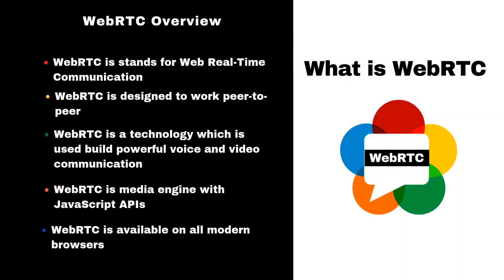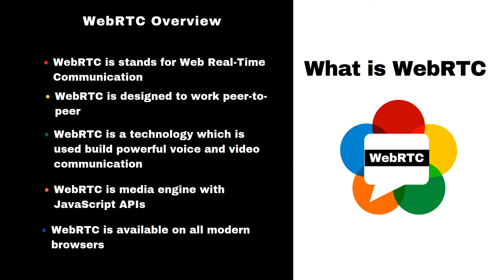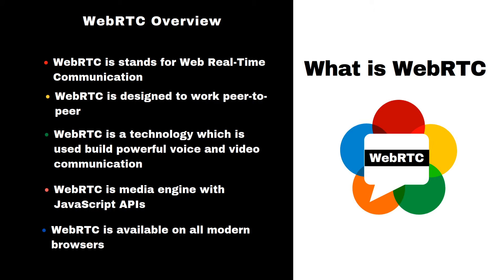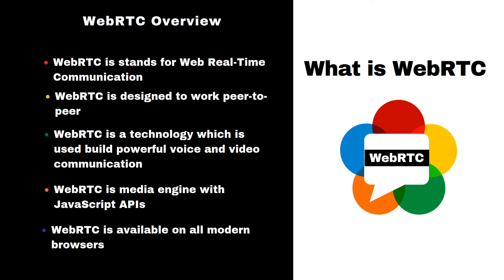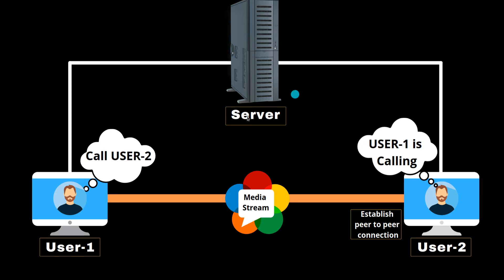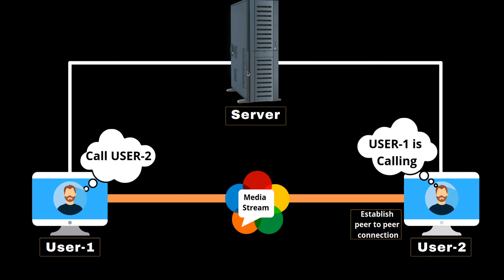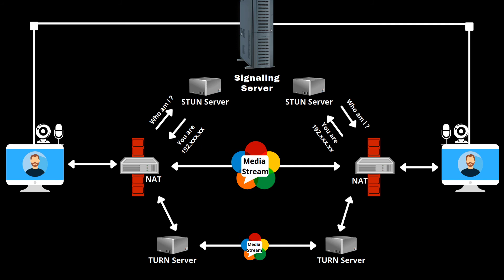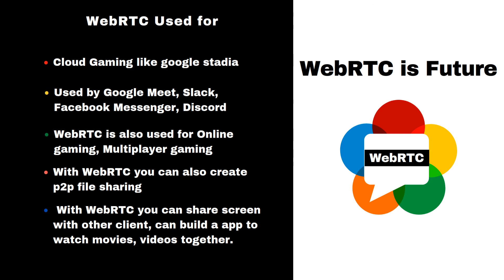What is WebRTC 4 of 34 - Build a live video chat Using WebRTC, PHP, JS